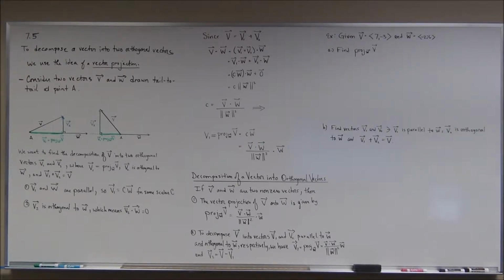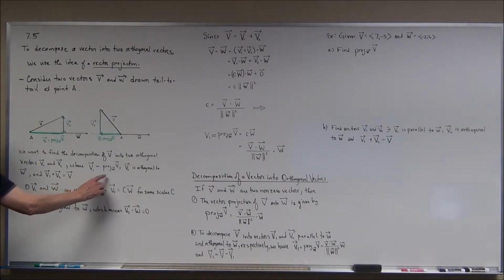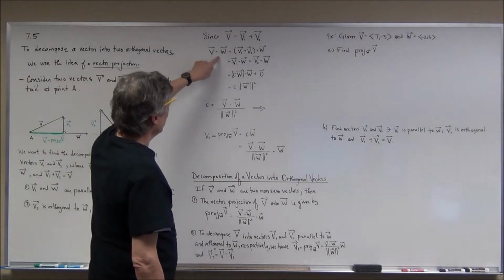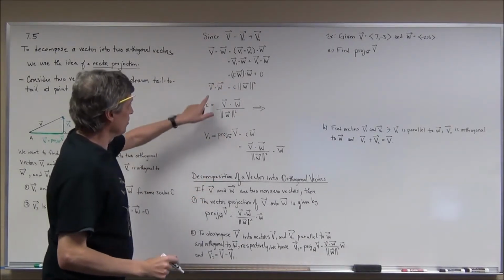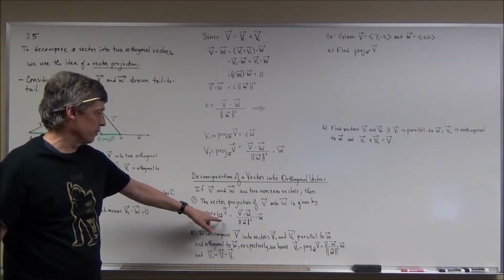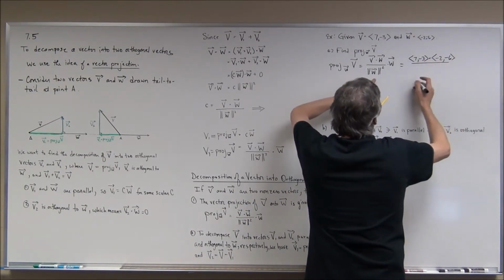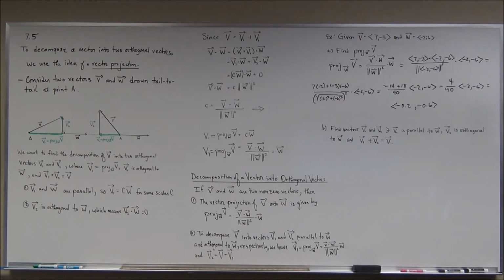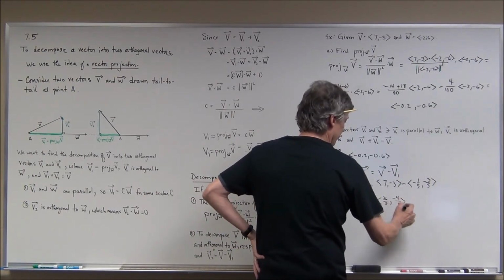7 5 The Dot Product 3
Decomposing vectors into two orthogonal vectors.